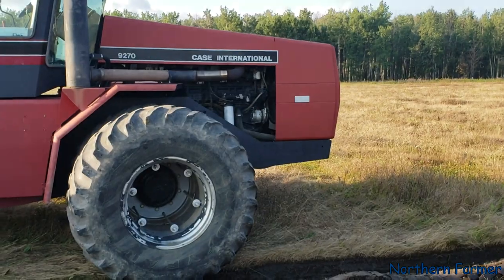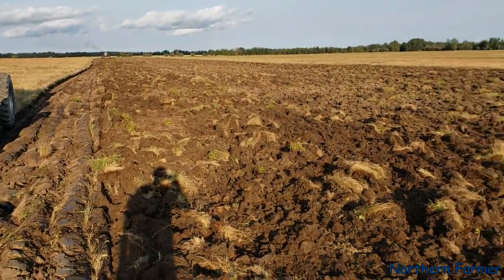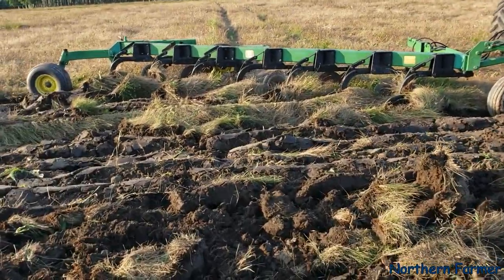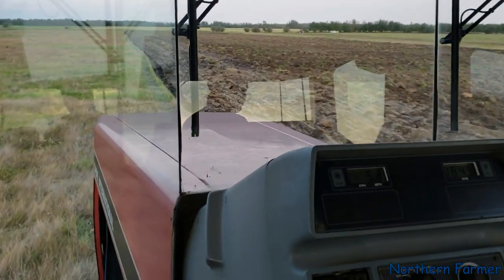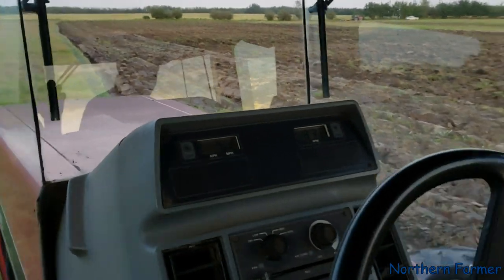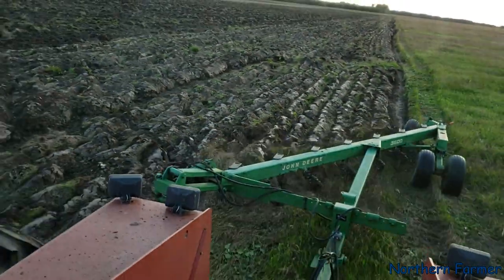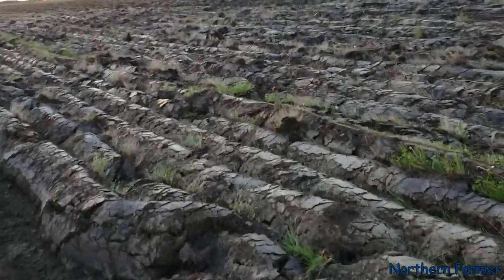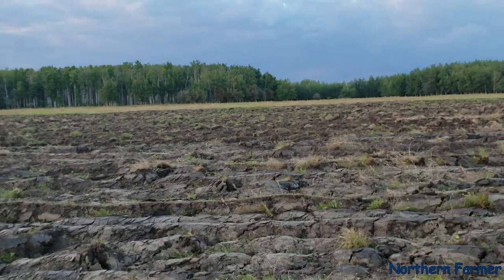LETS PLOW...Featuring Old Smokey! CaseIH 4694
Pulled the old plow out of the weeds to do some plowing for the first time in ten years!